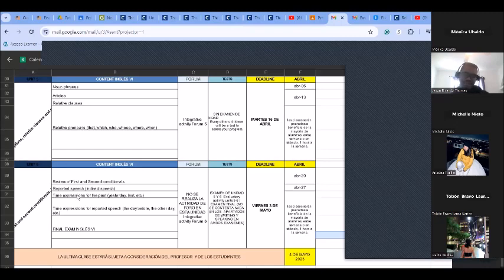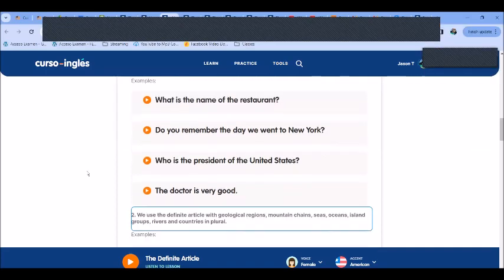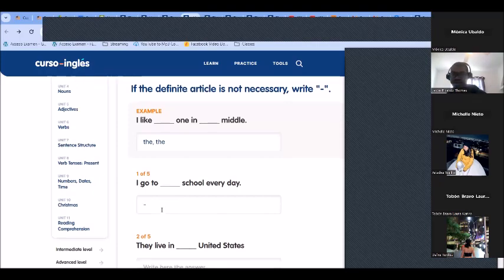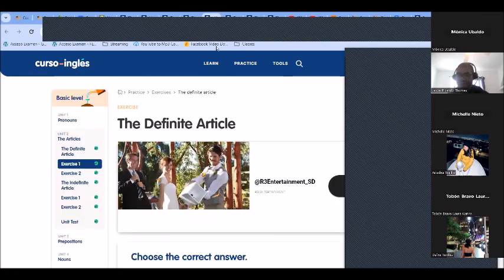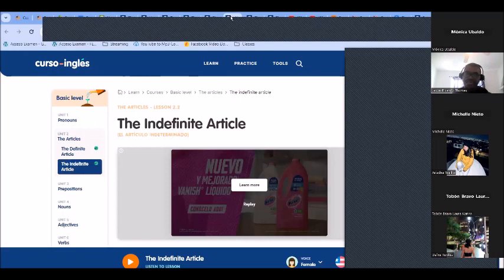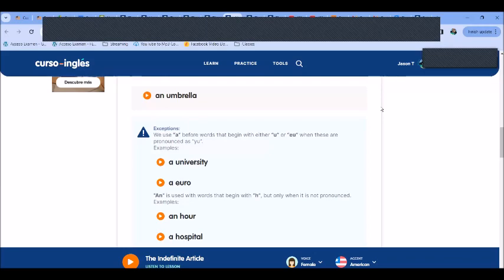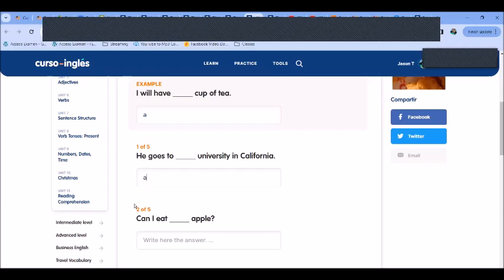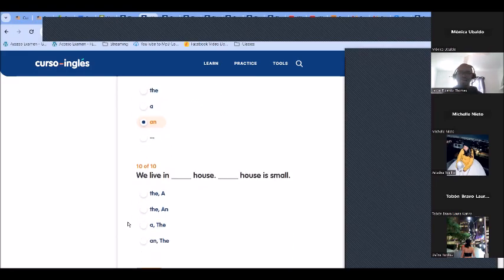Definite and Indefinite Articles B1 unidad 5 Jason Thomas 6 de abril